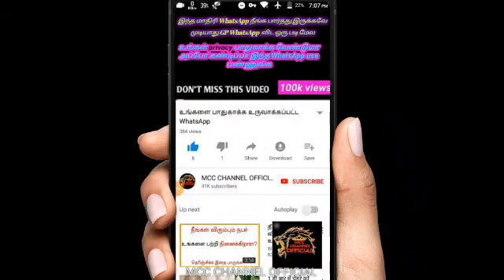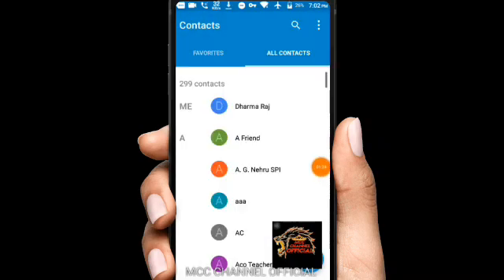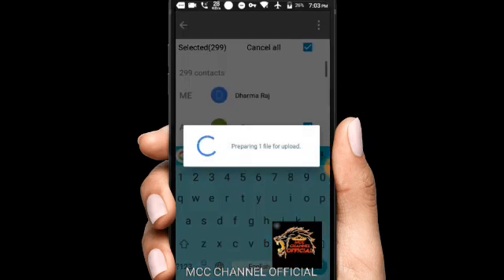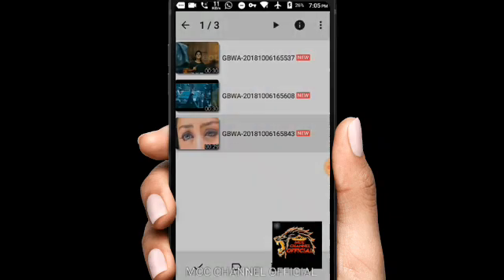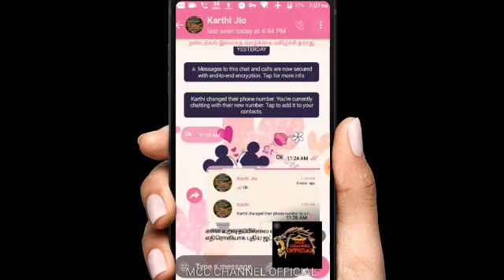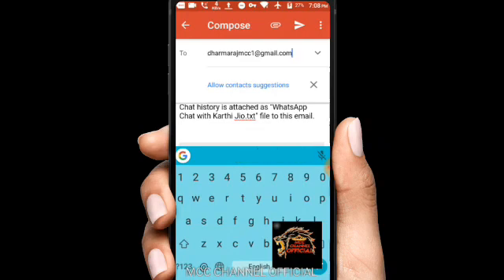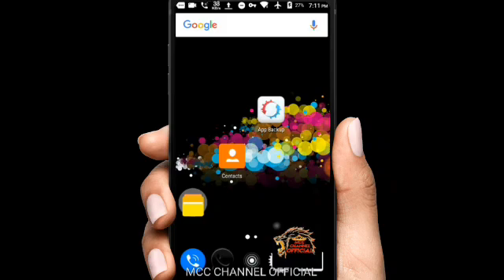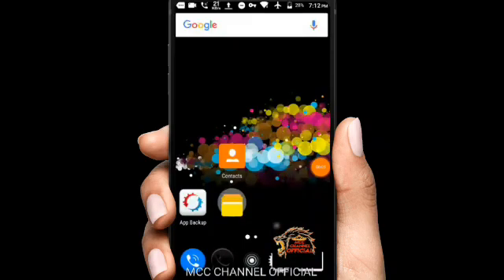How to backup in WhatsApp CHATS, image, video, PDF file,apps, contact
How to backup in WhatsApp CHATS,
image,
PDF file,
apps,

App Link:

Sorry friend Now this app not available online